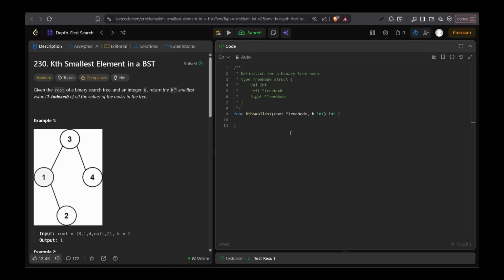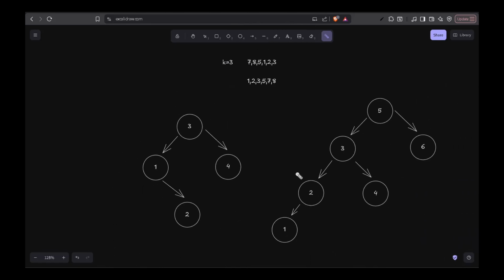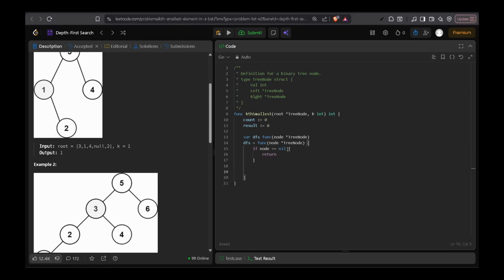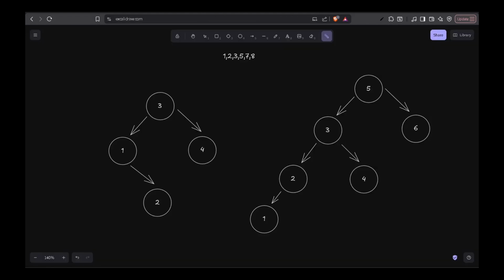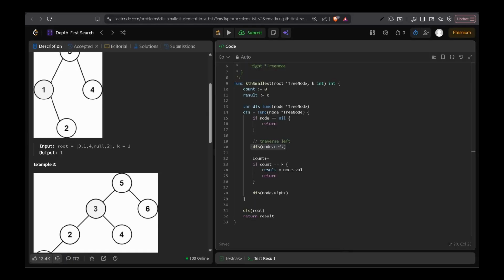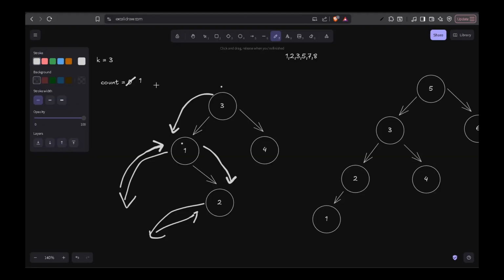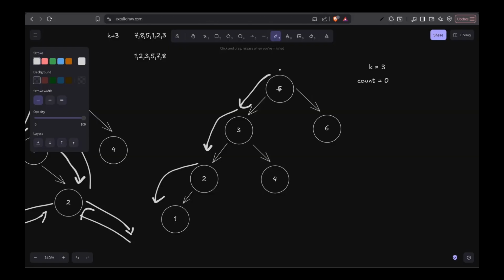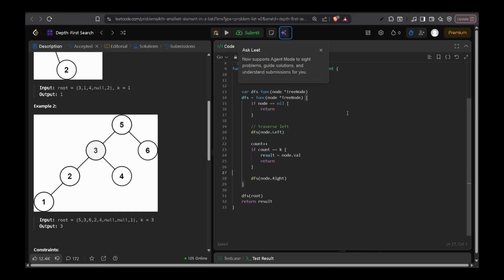Leetcode 230 | DSA | Golang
🚀 In this video, I walk you through how to solve a LeetCode problem.

Whether you’re preparing for coding interviews or just sharpening your problem-solving skills, this video walks you through solving LeetCode Question 329 using the Depth First Search (BFS) approach. Follow along to strengthen your understanding of graph traversal techniques while building a solid problem-solving foundation.